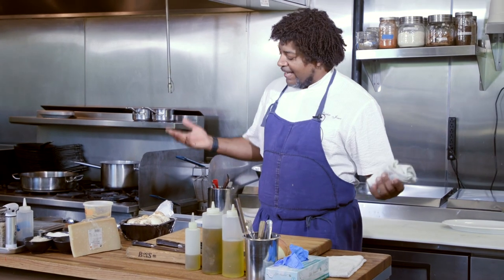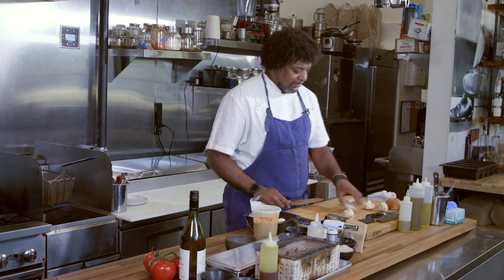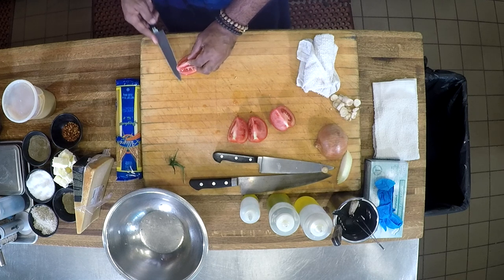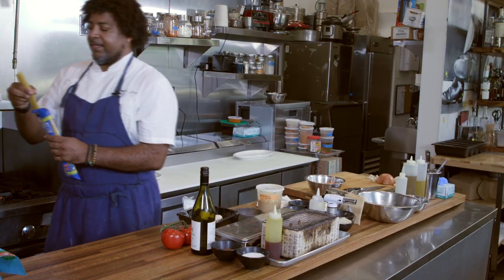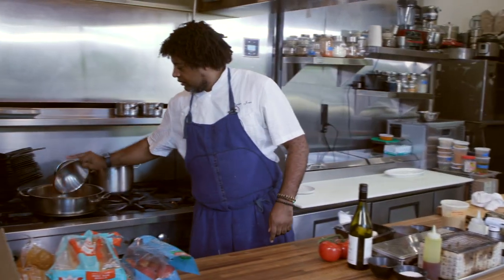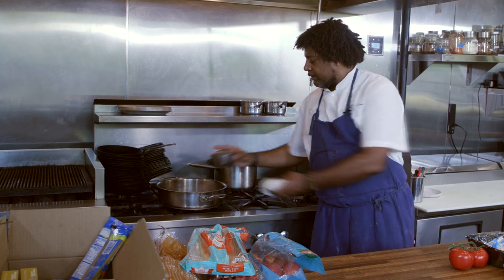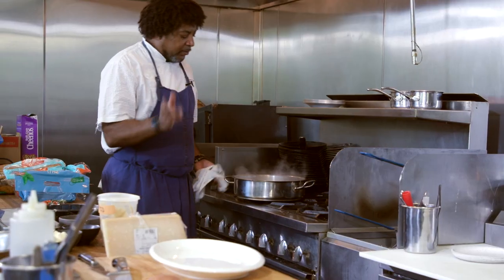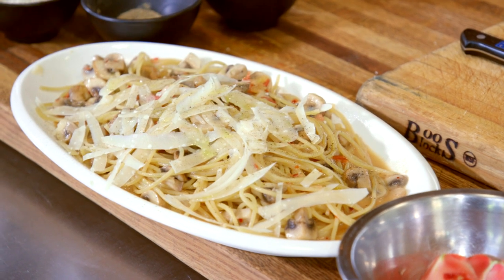Chef Stephen, The Larder + The Delta in Downtown Phoenix - MUSHROOM PASTA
Watch Chef Stephen make a Mushroom Pasta from a food box from NourishPHX.